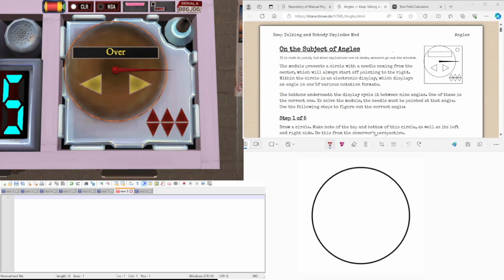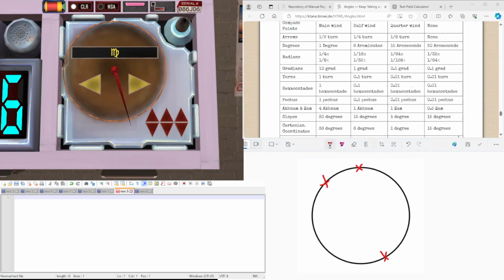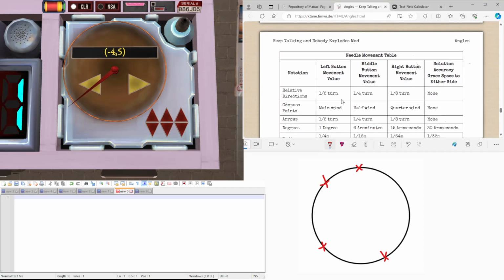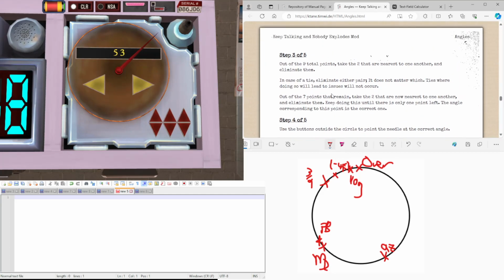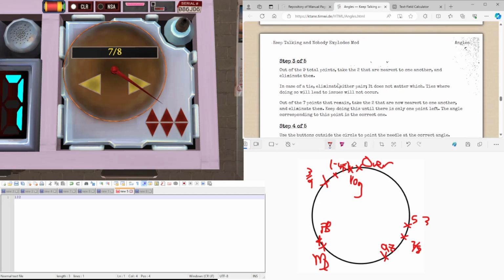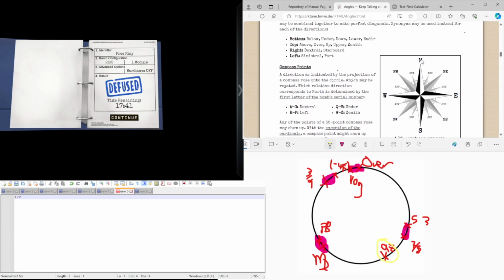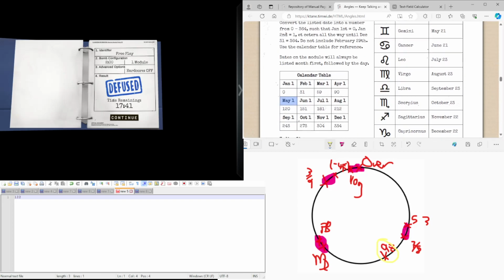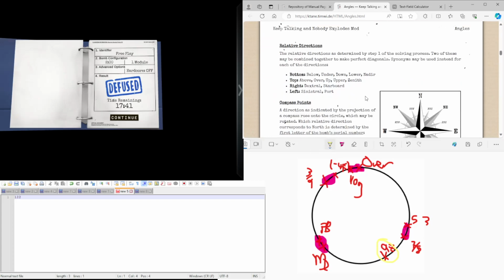KTaNE - How To - Angles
Did you get my good angle?